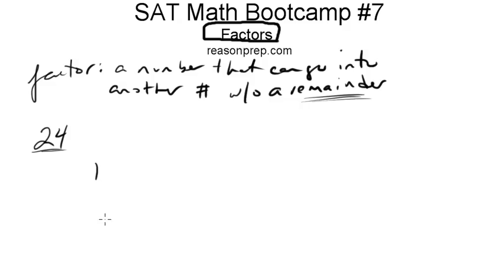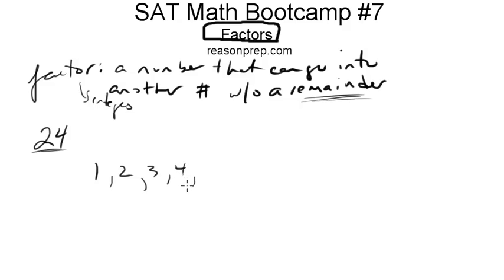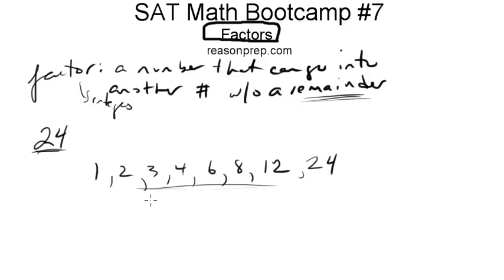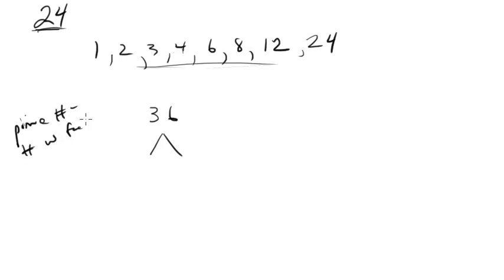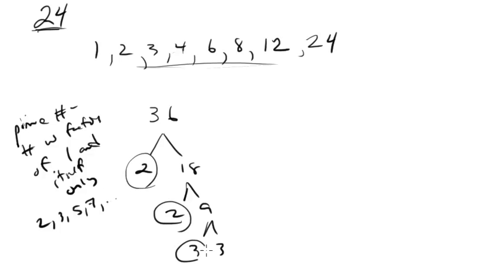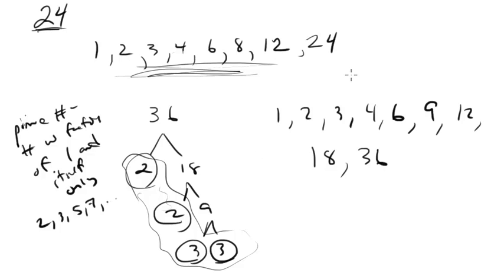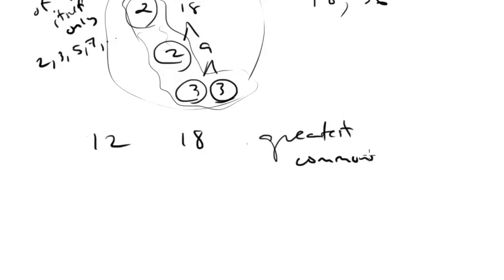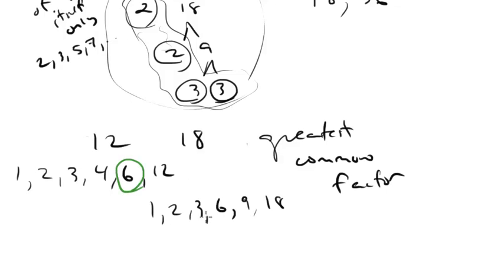*OLD* Factors, SAT Math Bootcamp #7